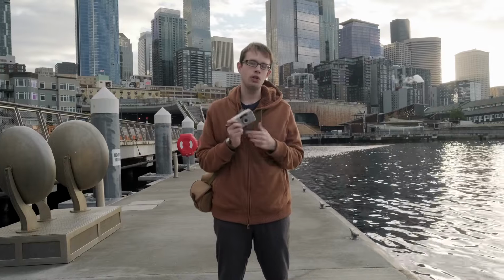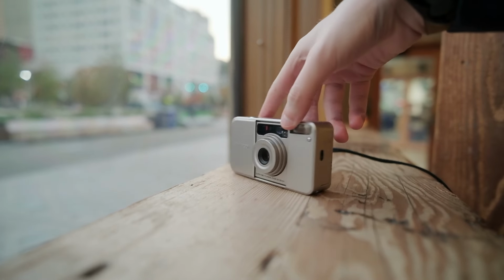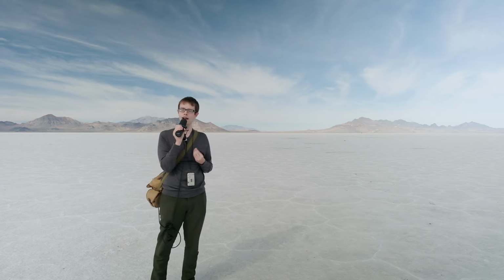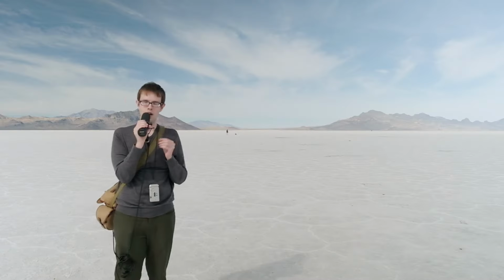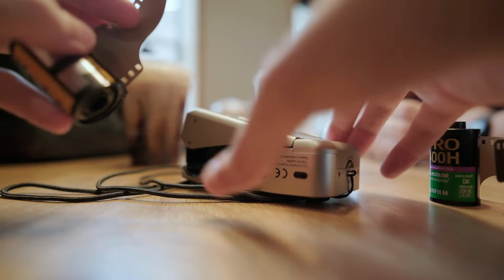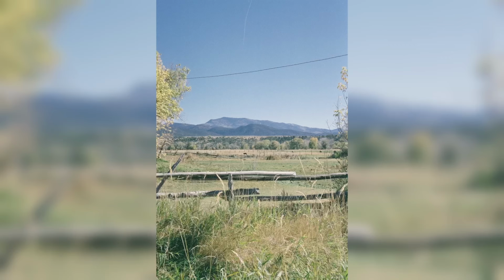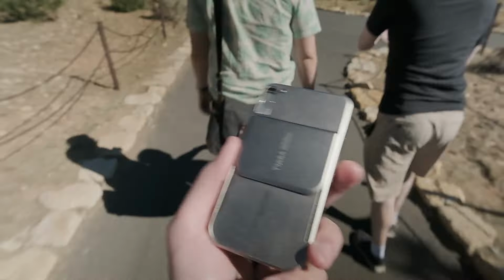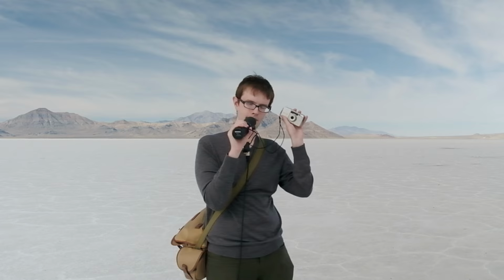The Fujifilm Tiara Zoom: The Fujifilm No One Remembers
In this video I got the chance to take this forgotten camera accrross the US. Hope you enjoy!

The films I used in this are the discontinued Fujifilm Pro 400H, and Kodak Color 100-200